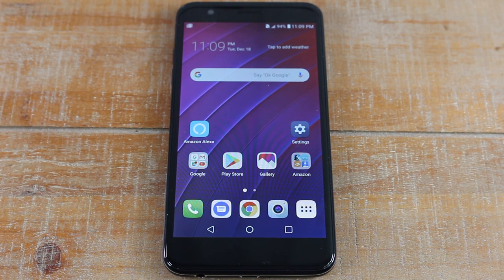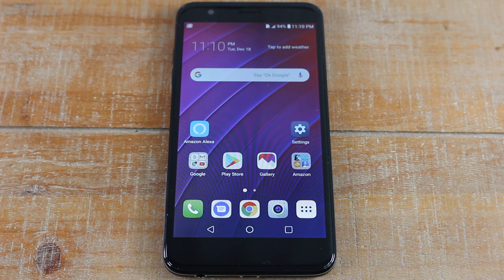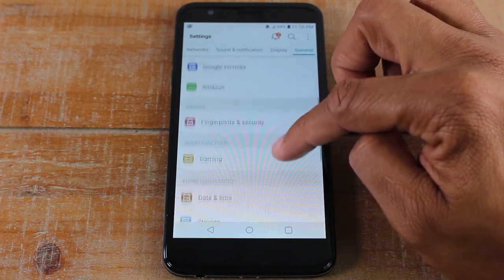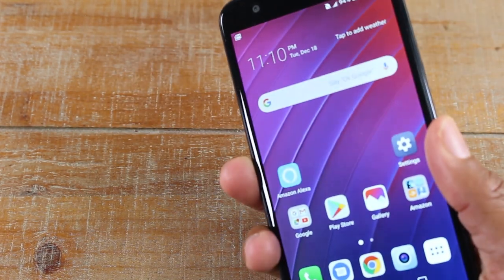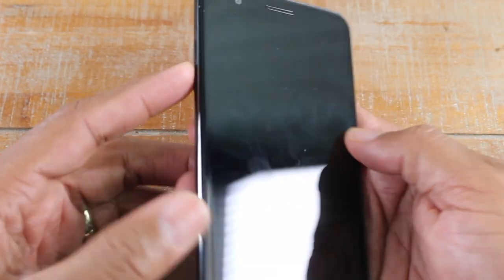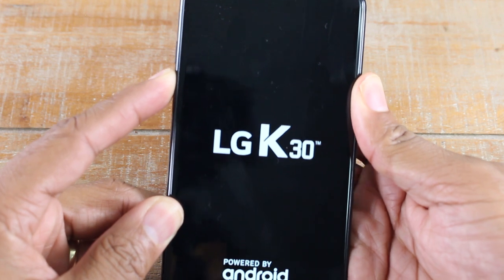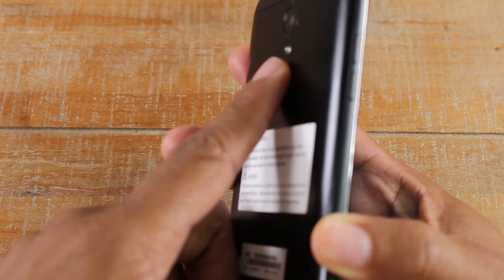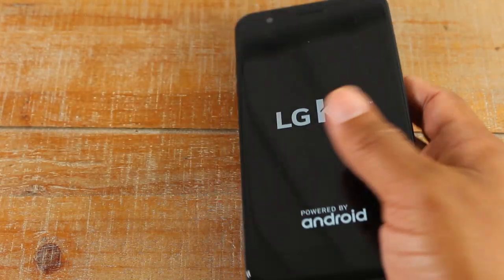How to Hard Reset LG K30